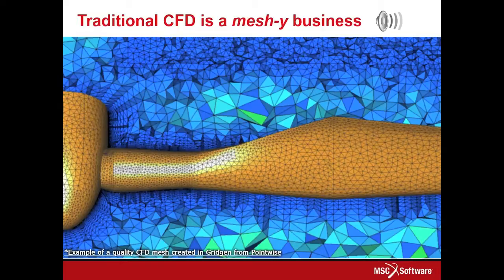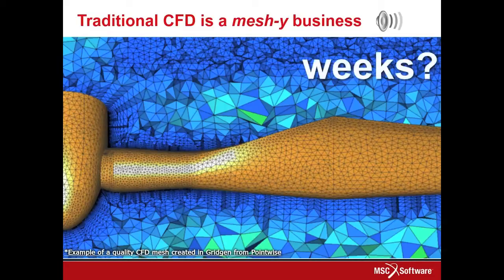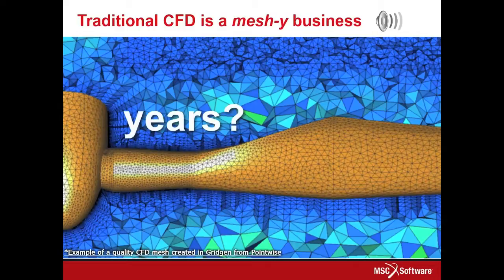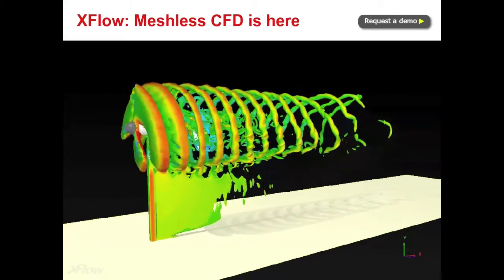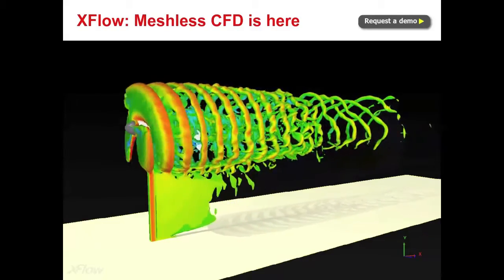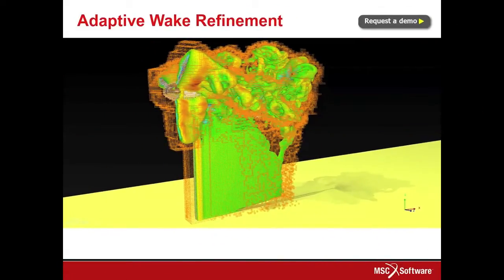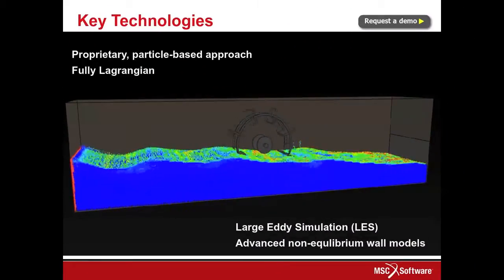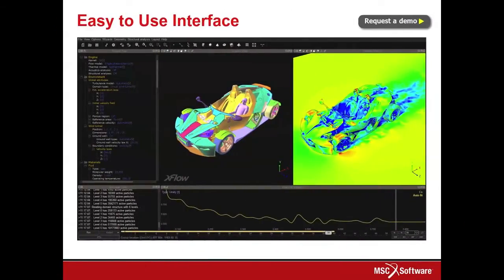XFlow CFD Teaser